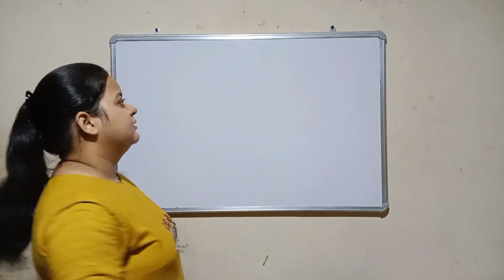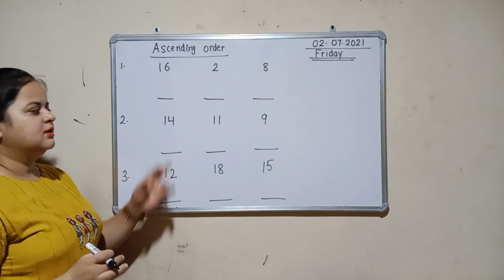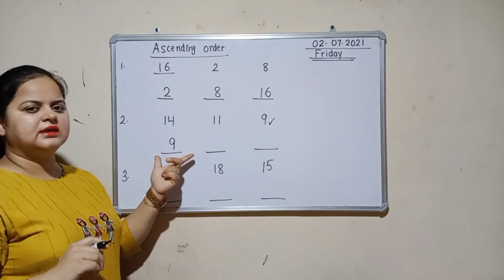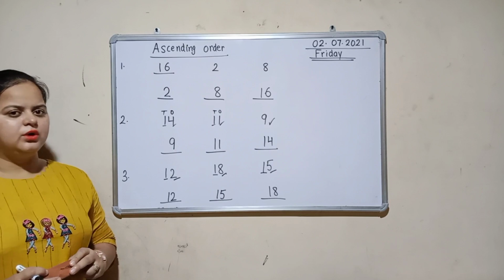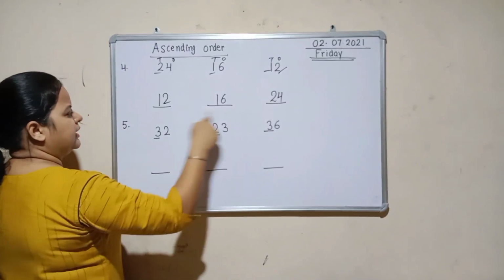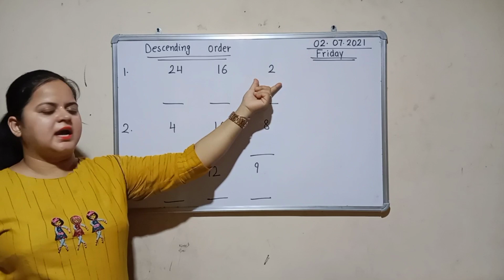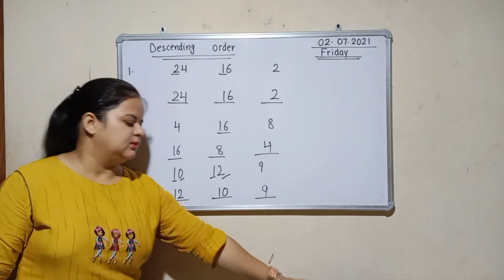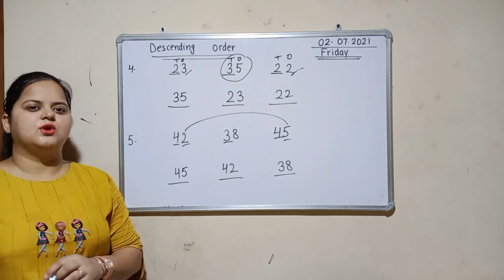Grade 1 Ascending & Descending order